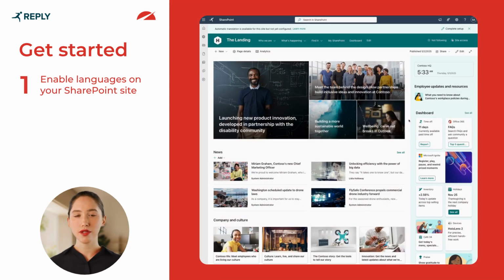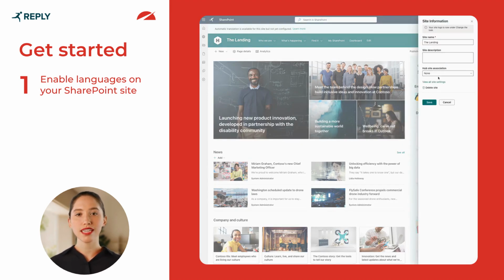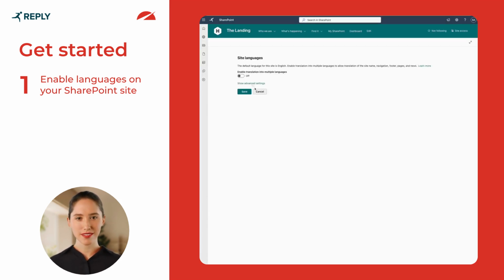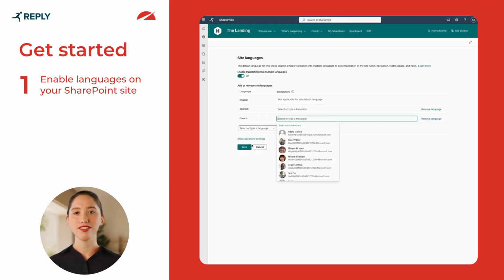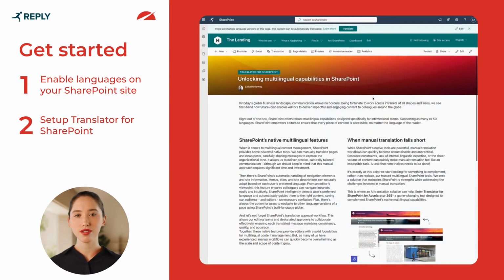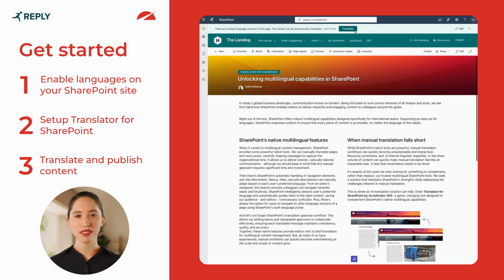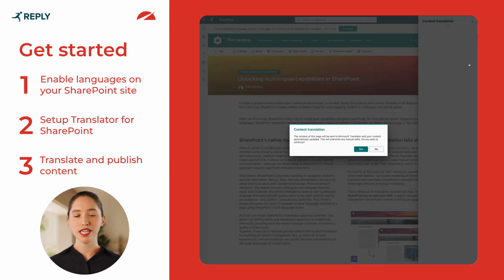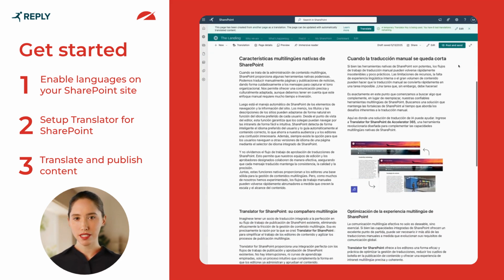Translator for SharePoint - Getting started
Managing a multilingual intranet doesn't have to be complex. With Translator for SharePoint by Accelerator 365, you can automate content translation directly within your SharePoint environment.

In this step-by-step tutorial, we'll guide you through:

1️⃣ Setting up language preferences - Configure your SharePoint site to support multiple languages, ensuring your content reaches a diverse audience.
2️⃣ Configuring the Translator tool - Integrate the Translator for SharePoint app seamlessly, utilizing your Microsoft Translator Key for efficient translations.
3️⃣ Translating and publishing content - Learn how to translate pages effortlessly and publish them, maintaining consistency across different languages.

Experience the ease of managing multilingual content with Translator for SharePoint.

00:00 - Introduction
00:10 - About Translator for SharePoint
00:29 - Step 1: Setting up language preferences
00:59 - Step 2: Configuring Translator for SharePoint
01:28 - Step 3: Find an Accelerator 365 app
02:22 - Congrats